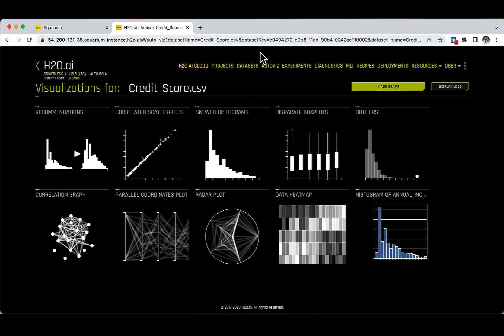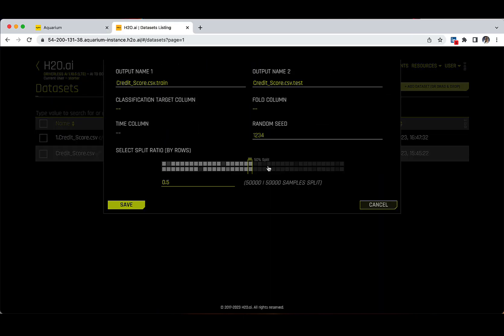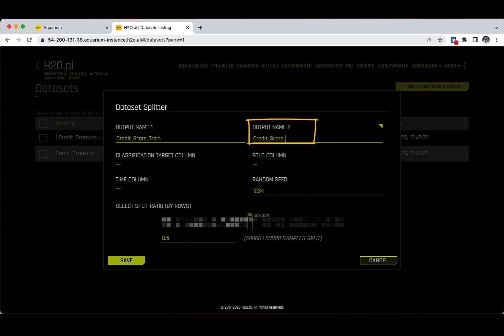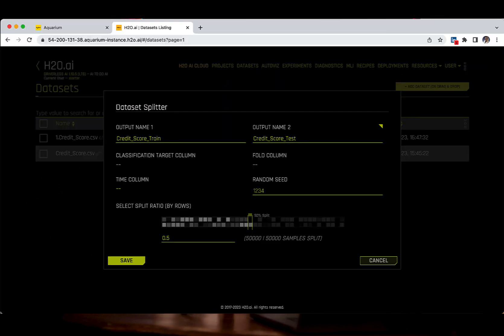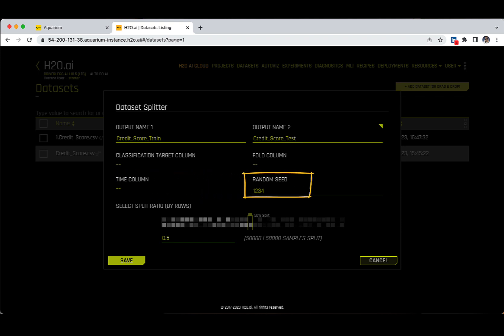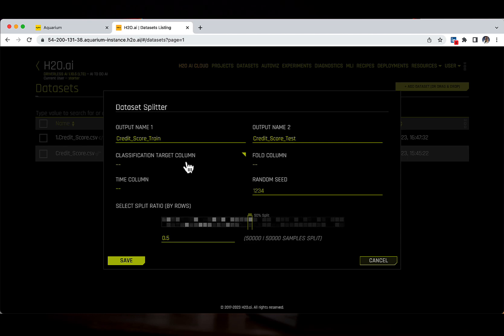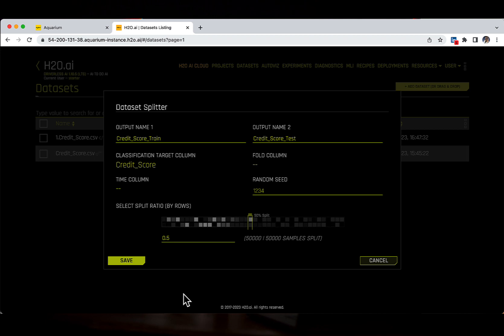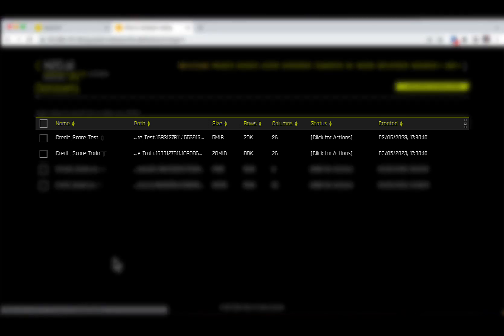12. Data Prep Action Button / DAI Starter Course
Explore the data preparation functionality in Driverless AI. Learn how to preprocess and clean your data, handle missing values, and apply necessary transformations to optimize your data for model training.